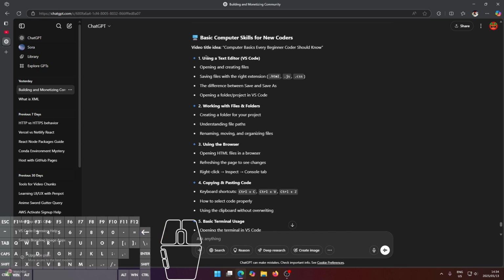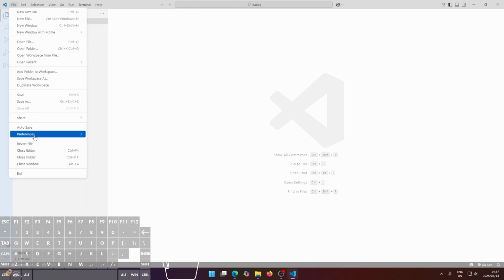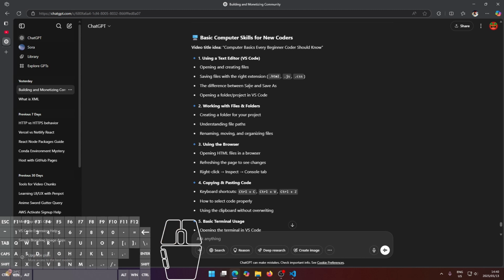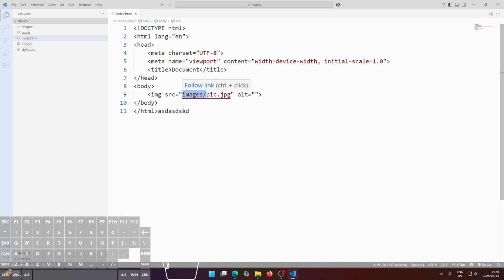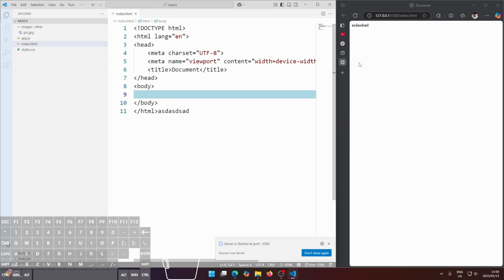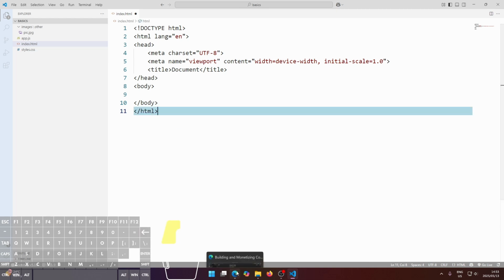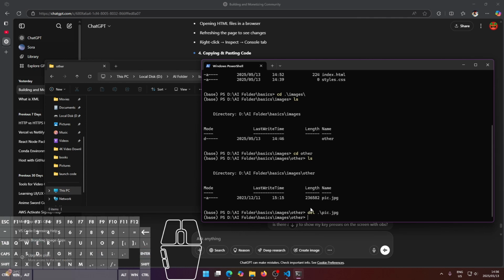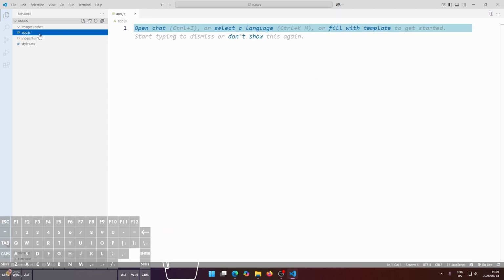Basic Computer Skills for New Coders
In this video, we go over everything a new coder needs to know about using a computer.